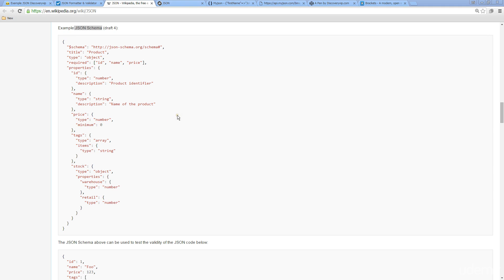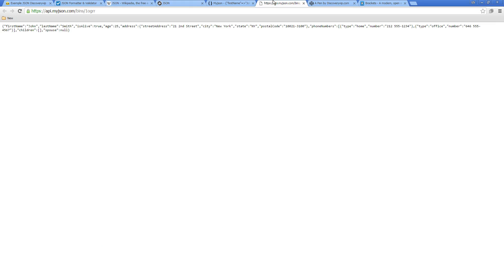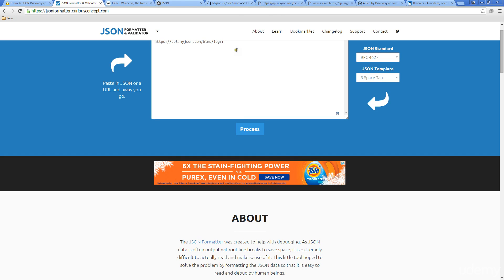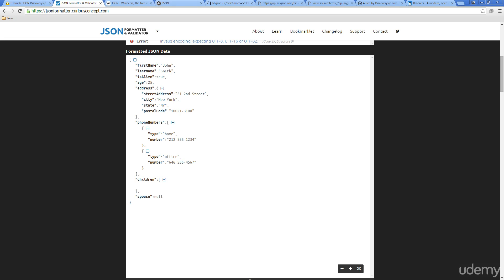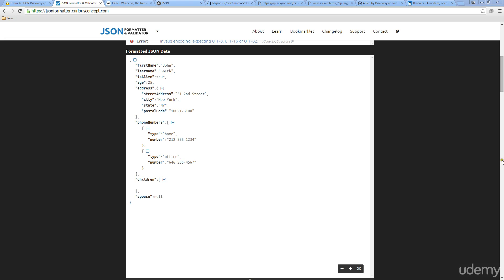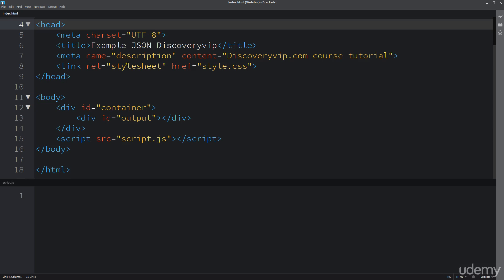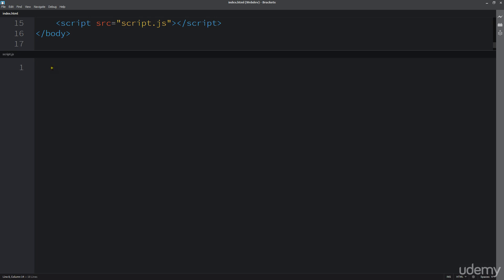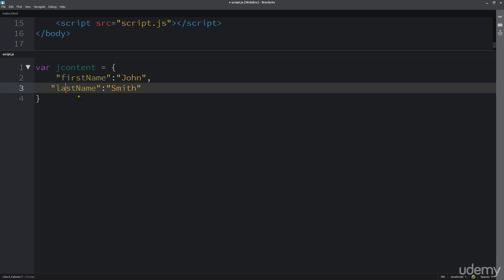How to get JSON Object Data Basics